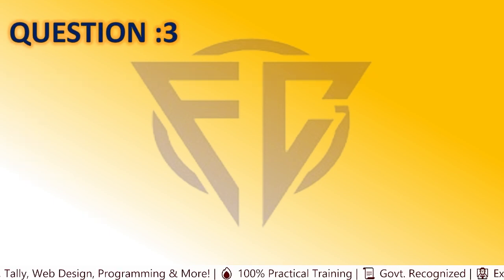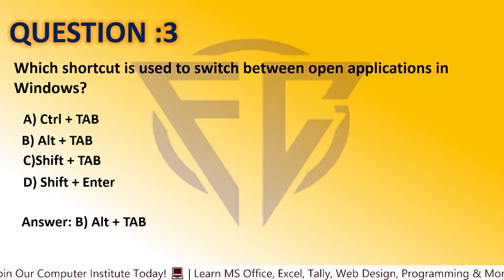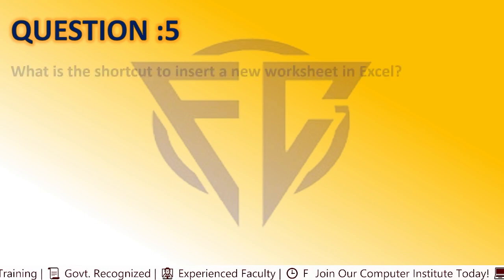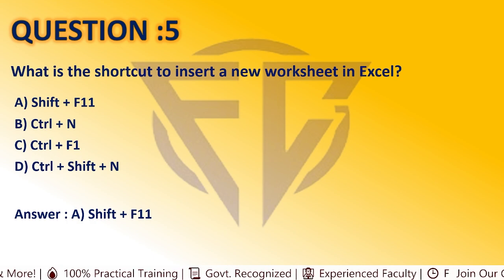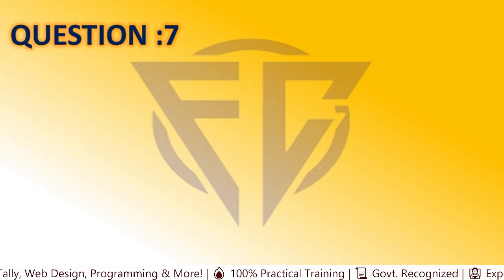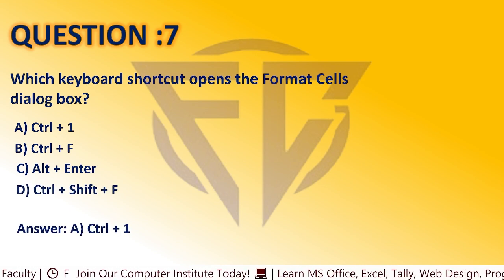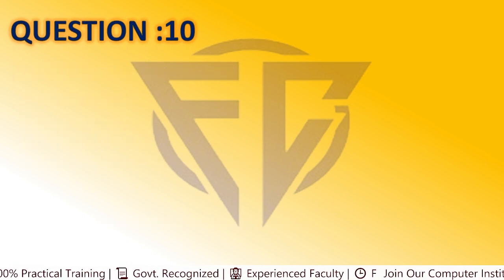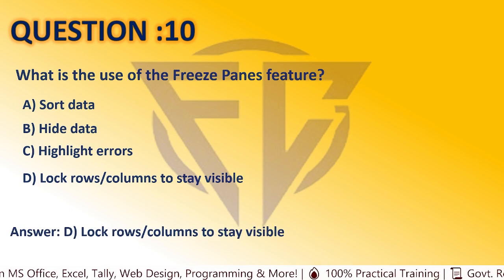Computer MCQ Questions For Competitive Exams | Operating System | Fundamentals | Networking I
🖥️ Computer Basic MCQ Questions for Competitive Exams – Practice & Learn!
In this video, we bring you the most important Computer MCQ questions with answers, specially designed for competitive exams like SSC, Banking, Railway, IBPS, Police, and other government exams.
📚 Topics Covered:
✔️ Fundamentals of Computers
✔️ Operating System (OS)
✔️ Networking Basics
✔️ Input-Output Devices
✔️ Storage Devices

These MCQs are helpful for:

Computer General Awareness

Online/Offline Exams

Computer Literacy Test Preparation

🔥 Boost your preparation with real exam-style questions!

computer gk papa video
computer for ssc
computer gk for railway
computer gk ibps
computer gk ibps po
computer gk ibps clerk
computer gk bank po
computer gk bank clerk
computer mcq questions
computer mcq for competitive exams
computer fundamentals mcq
operating system mcq questions
networking mcq for exams
computer gk in hindi
computer general knowledge
basic computer questions
online computer test
computer mcq in hindi
important computer mcq
computer practice test
computer awareness for exams
computer mcq pdf
computer questions for govt exams
computer objective questions
mcq on computer fundamentals
networking mcq questions
mcq on operating system
computer questions with answers
computer quiz for students
basic computer mcq in hindi
computer knowledge for exams
computer questions for ssc
computer mcq ssc cgl
computer mcq railway exam
computer mcq banking exam
computer test for competitive exams
computer literacy test
mcq questions on networking
mcq on computer hardware
online computer quiz
computer basics for students
computer mcq for beginners
computer mcq for ctet
computer mcq for upsc
computer mcq for nda
computer mcq for police exam
computer mcq for patwari
computer mcq for tet
computer mcq for bihar exams
computer mcq in hindi pdf
computer mcq with answers pdf
computer knowledge test
computer mcq questions 2025
latest computer mcq
computer exam preparation
computer aptitude questions
it mcq questions
computer science mcq
computer awareness mcq
computer short questions
windows operating system mcq
internet mcq questions
computer system mcq
computer mcq mock test
computer mcq in english
computer basic knowledge mcq
computer knowledge 2025